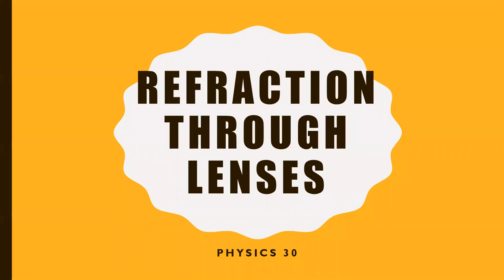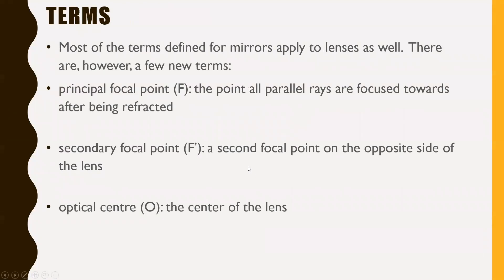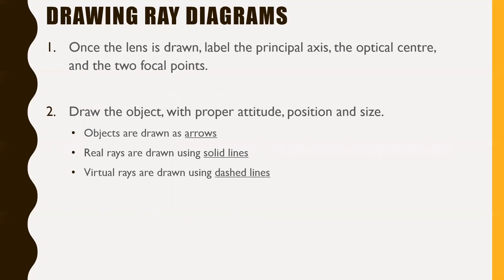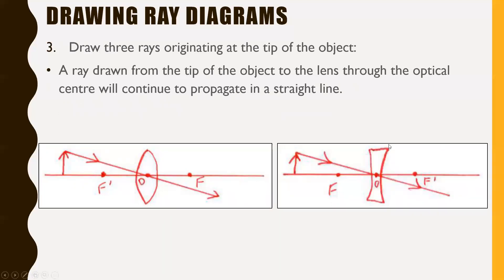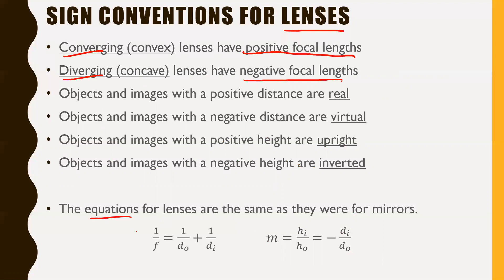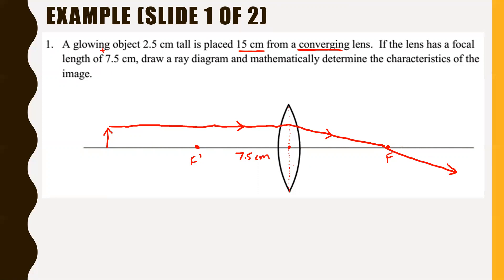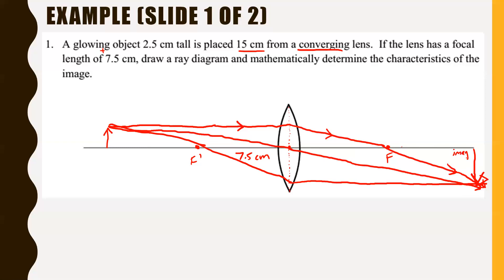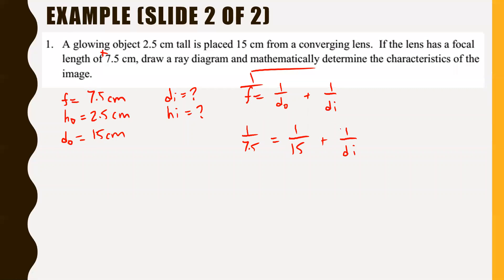Physics 30 - Refraction through Lenses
April 22nd, 2020 lesson.

I told you it would be a shorter lesson today! I kept my word!